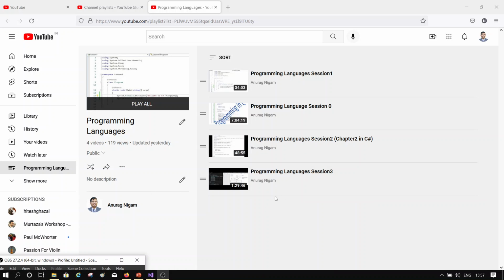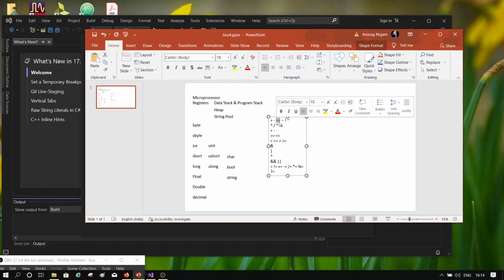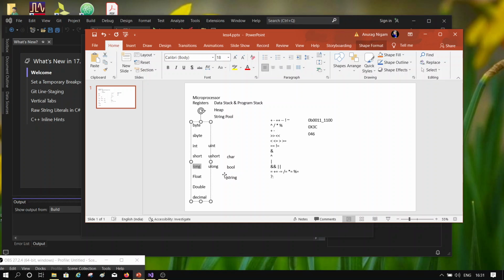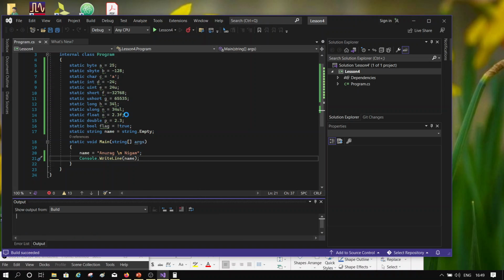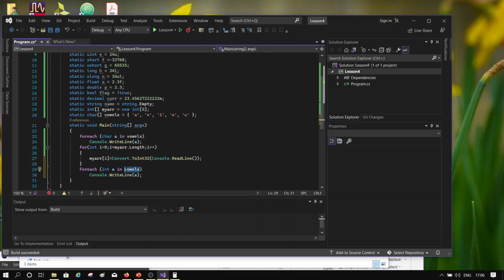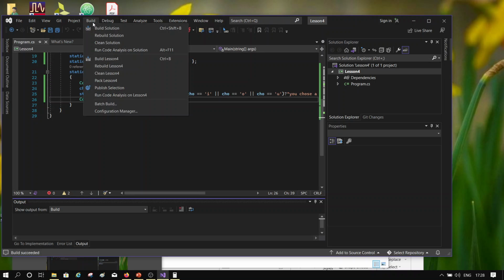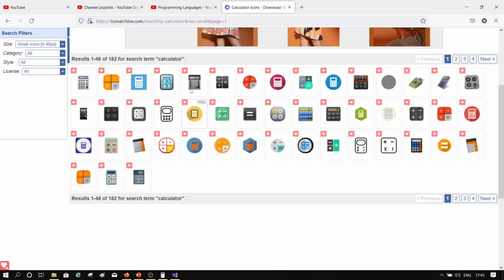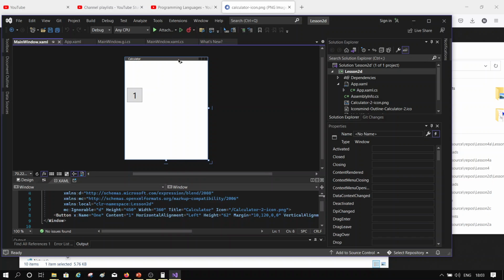Programming Languages Session4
a) Introduce you to variables, data types, arrays, literals and strings in C#
b) Show you how to create WPF (Windows Presentation Foundation) windows application